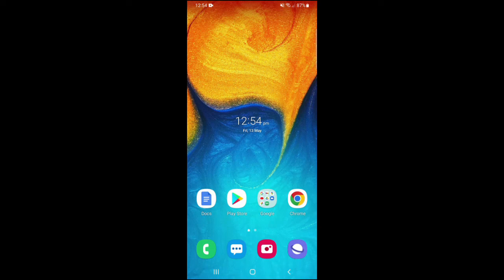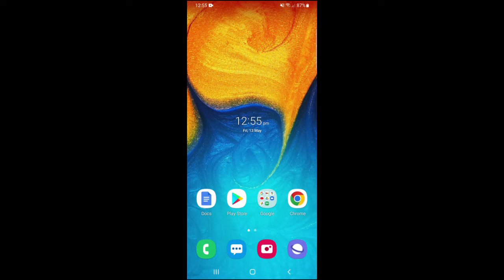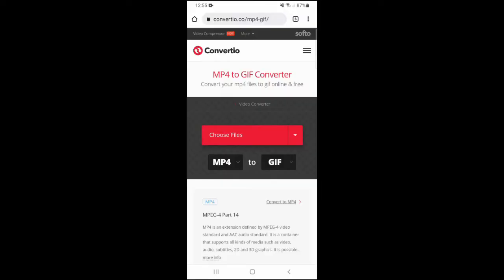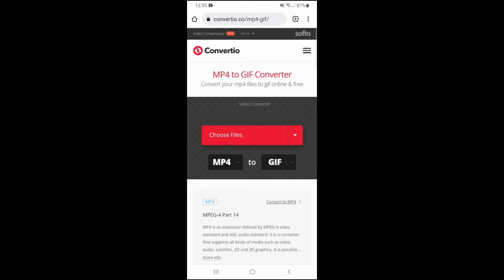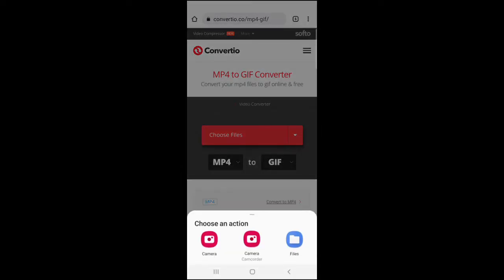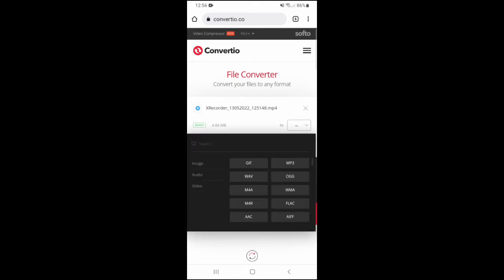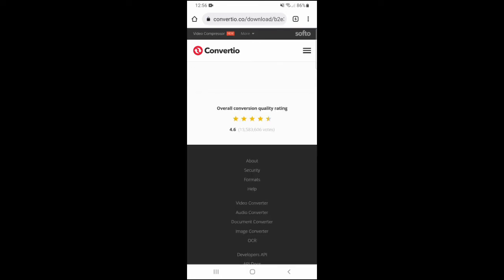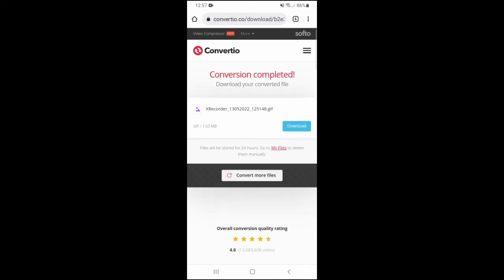How to Convert Any Video to a GIF On Mobile | Step-by-step Video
Learn how to convert any video to a GIF On mobile